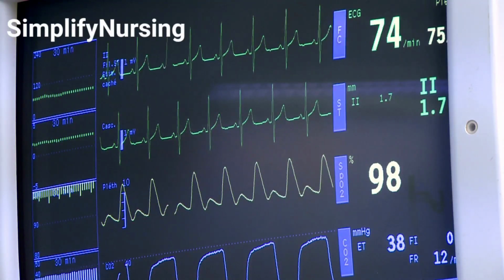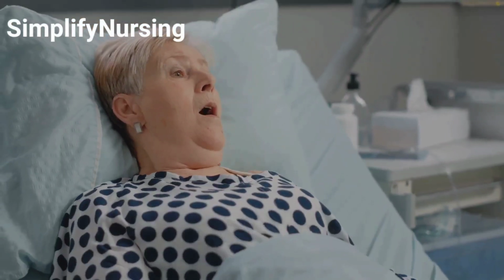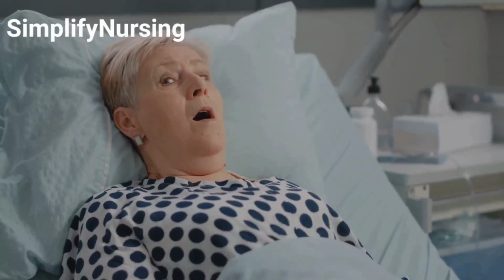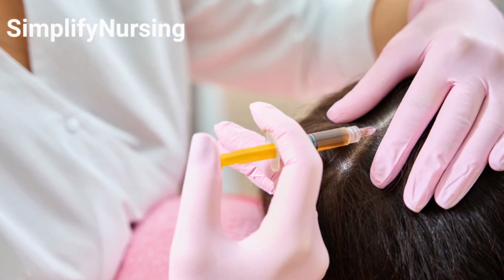ABG & VBG for Nclex